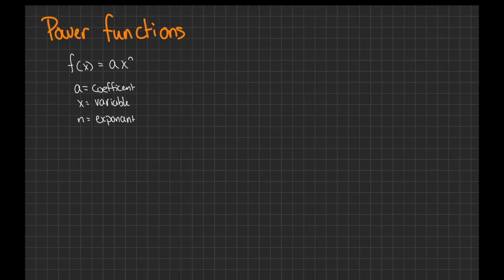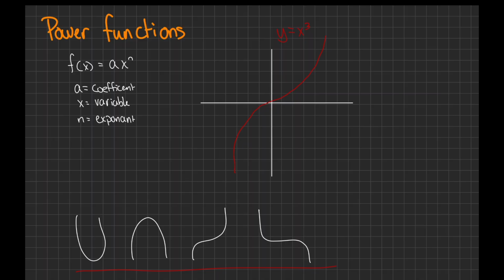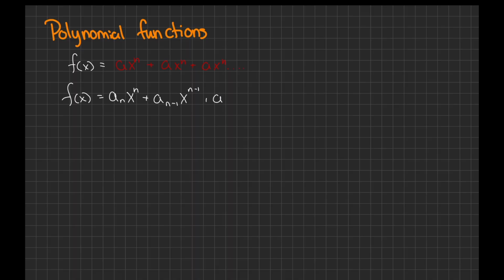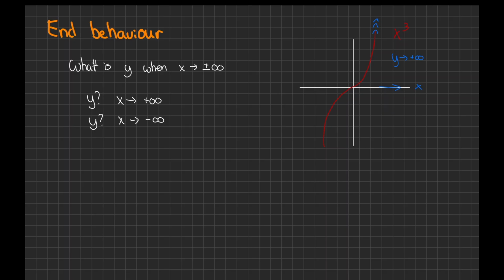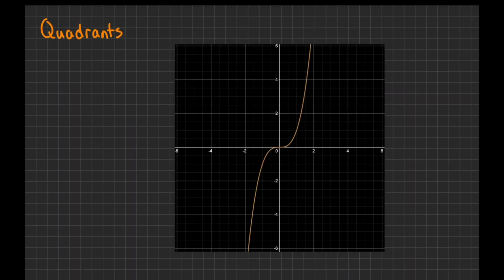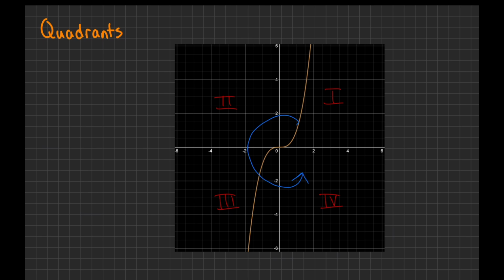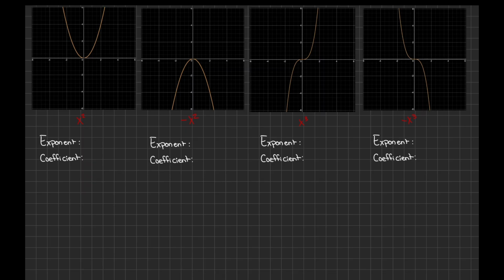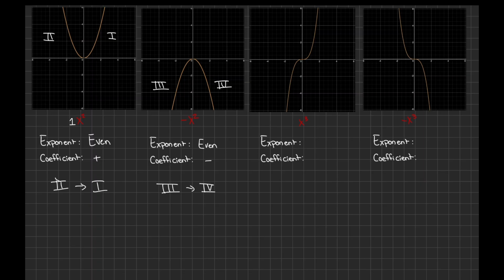Polynomial & Power Functions Explained | MHF4U Unit 1 Lesson 1 (Grade 12 Advanced Functions)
Welcome to Lesson 1 of the MHF4U Course (Grade 12 Advanced Functions in Ontario)!
In this first lesson, we introduce polynomial and power functions — core building blocks of higher-level math. You’ll learn how to:
✅ Identify the structure of polynomial expressions
✅ Understand the difference between polynomial and power functions
✅ Analyze the degree, leading coefficient, and end behavior
✅ Prepare for graphing and transformations

🔔 This is the first video in our full MHF4U Unit 1 playlist.

📚 Timestamps:
0:00 - Intro
0:14 - Power Functions
1:31 - Polynomial Functions
4:44 - Quadrants